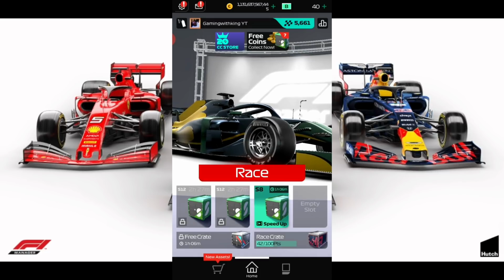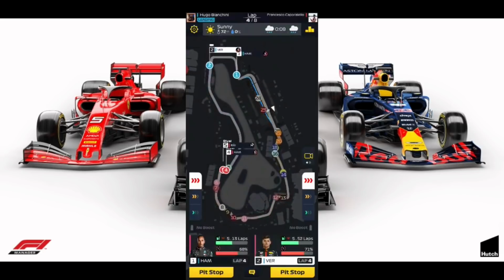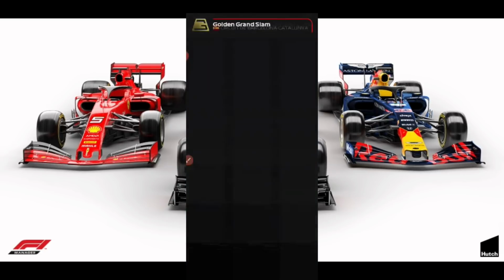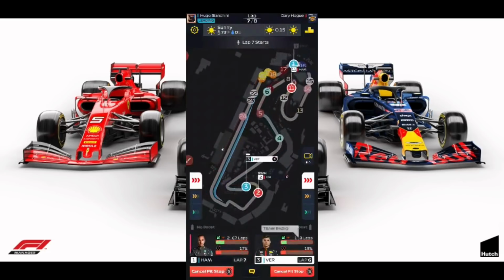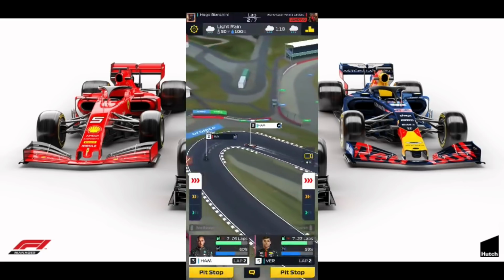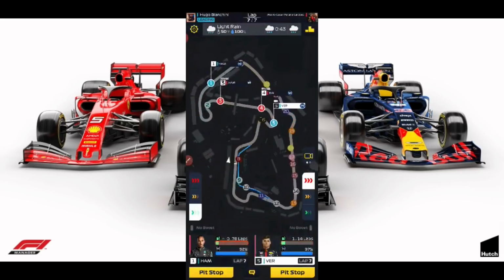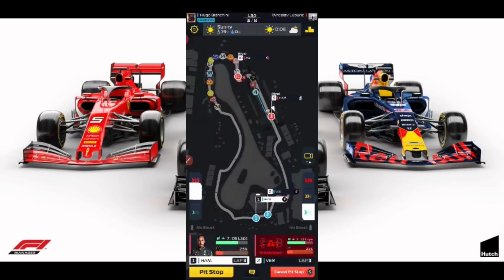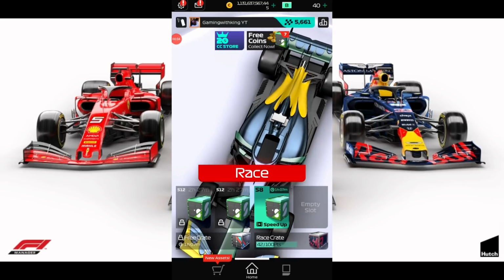F1 Manager| All Maxed 🤯🤯🤯🤯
F1 manager all maxed we look at a all maxed out account and see some max level game play with gp, hybrid and fast pit time tune really epic check this video out.

This video was made possible by: Hugo Bianchini go give him a follow on his socials
thanks again to hugo

for all my live streams